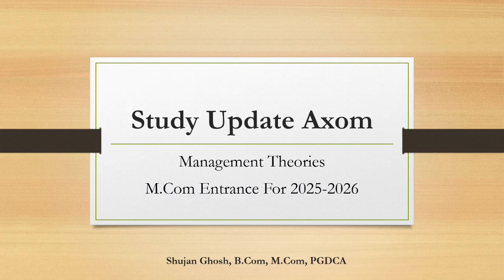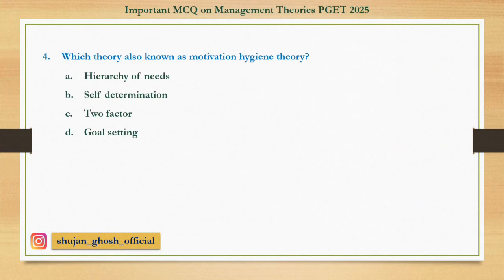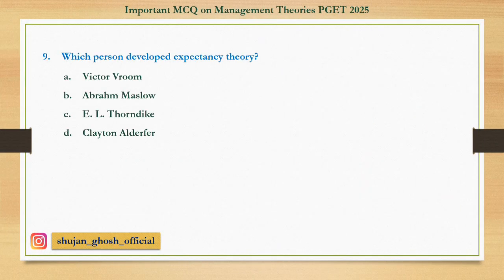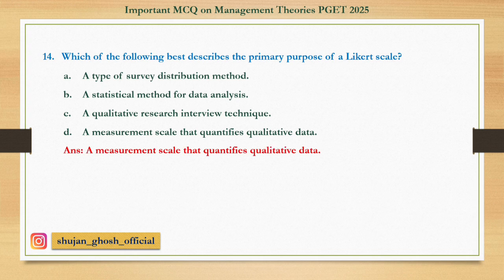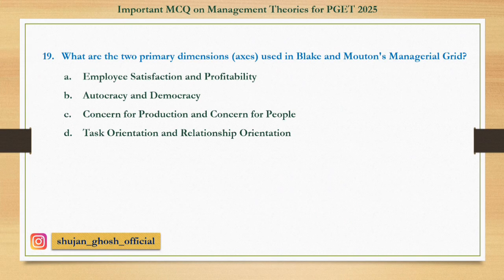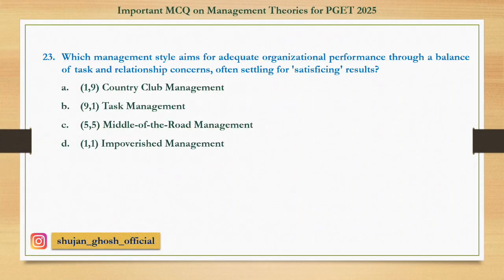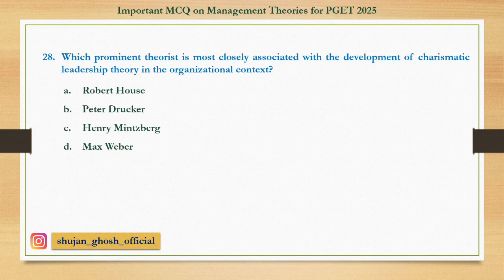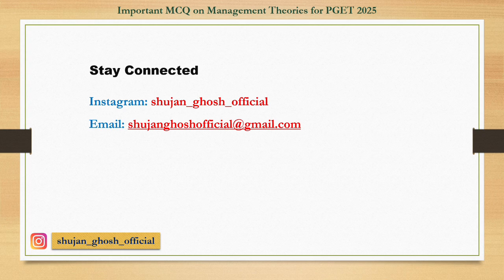GU PGET 2025 | Management Theories | Most Common MCQ | GU MCOM PGET MCQ | Model Paper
Guwahati University
Guwahati University Entrance
Corporate Accounting
Guwahati University PG Entrance
Guwahati University MCOM Entrance
Guwahati University MCQ
Guwahati University MCQ MCOM
Guwahati University MCOM MCQ
Guwahati University ITLP MCQ
Guwahati University MCOM Important MCQ
Guwahati University MBA Entrance
Guwahati University MBA Important MCQ
Guwahati University Important Questions
GUET Entrance
GUET PG Entrance
GUET MCOM Entrance
GUET MCQ
GUET MCQ MCOM
GUET MCOM MCQ
GUET ITLP MCQ
GUET MCOM Important MCQ
GUET MBA Entrance
GUET MBA Important MCQ
GUET Important Questions
GU
GU Entrance
GU PG Entrance
GU MCOM Entrance
GU MCQ
GU MCQ MCOM
GU MCOM MCQ
GU ITLP MCQ
GU MCOM Important MCQ
GU MBA Entrance
GU MBA Important MCQ
GU Important Questions